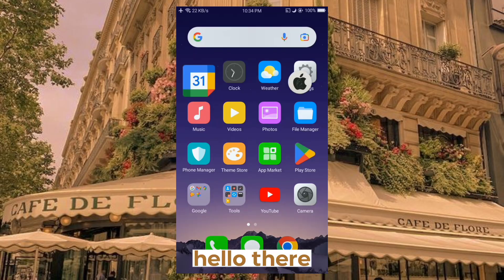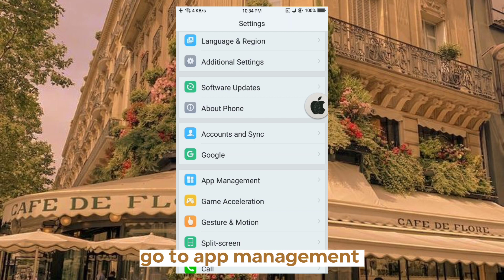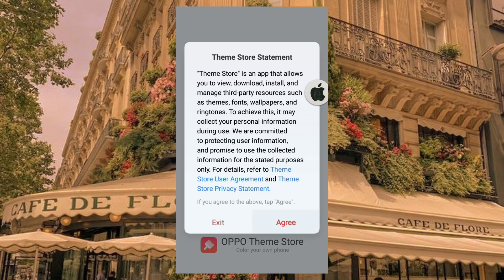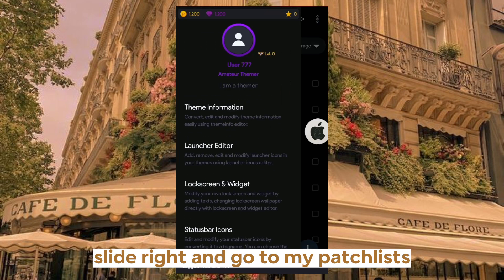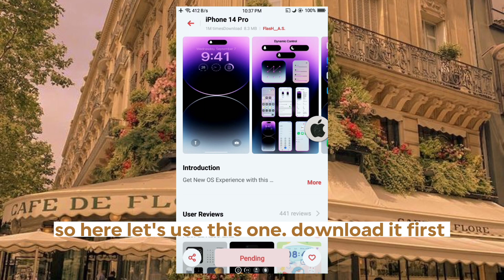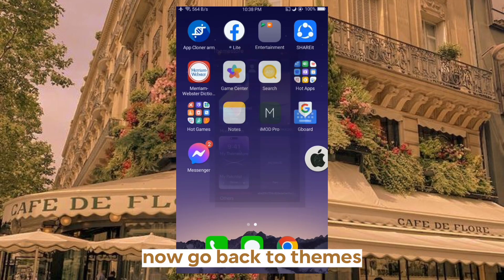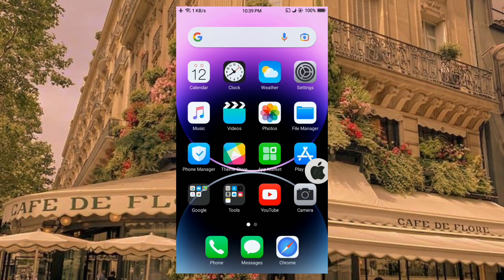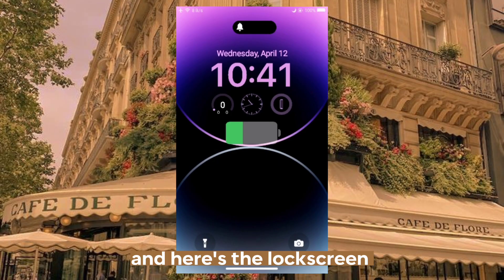Apply iOS Themes on Oppo without Trial (easy method)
🌻 𝒍𝒊𝒏𝒌 ༊*·˚
imod

🌹𝒄𝒓𝒆𝒅𝒊𝒕𝒔 ༊*·˚
✬ "iced coffee" by moonboy